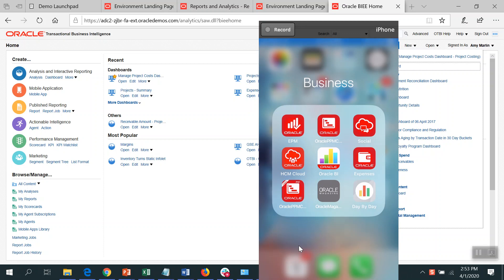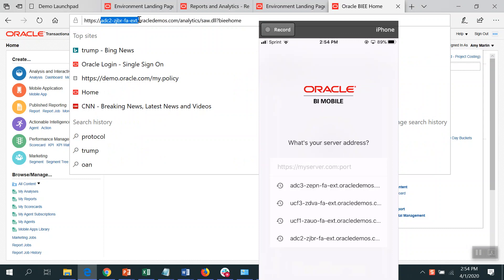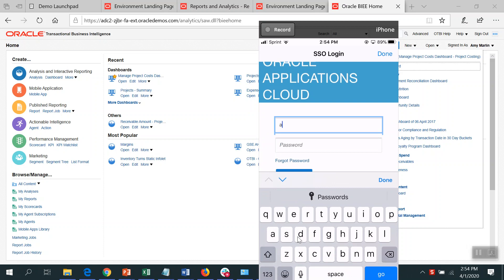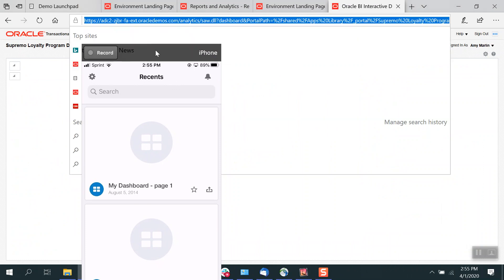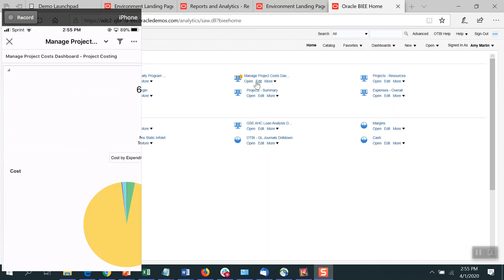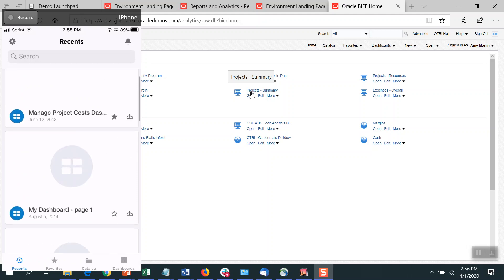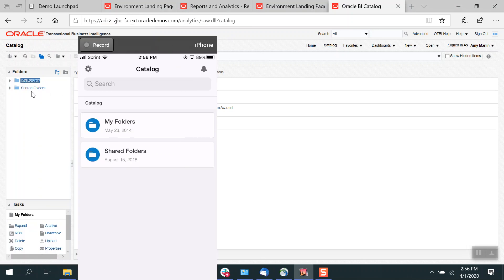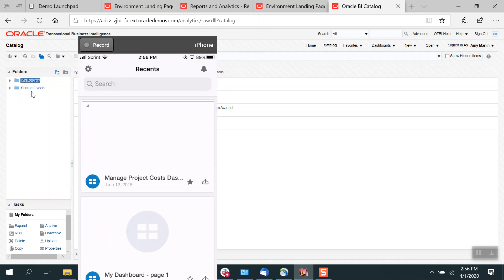OTBI Mobile BI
Configure and use BI App